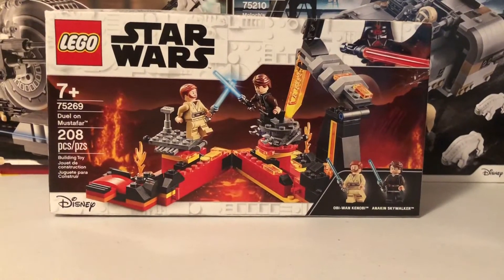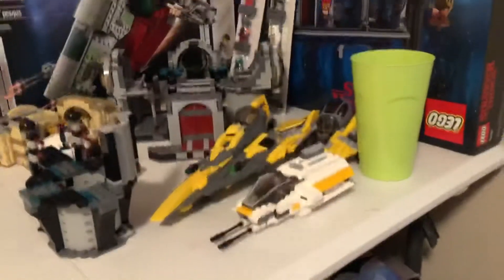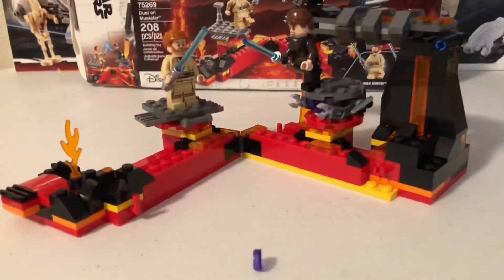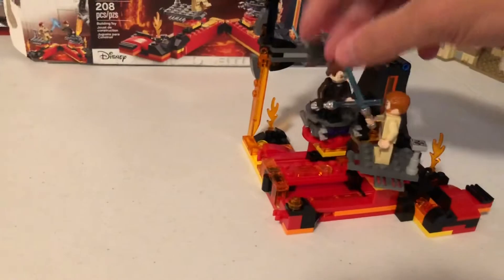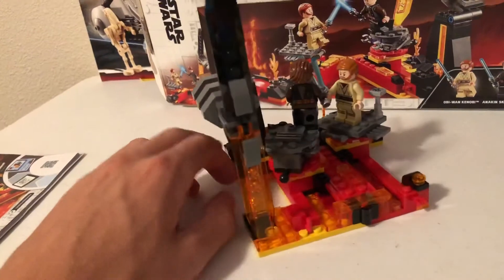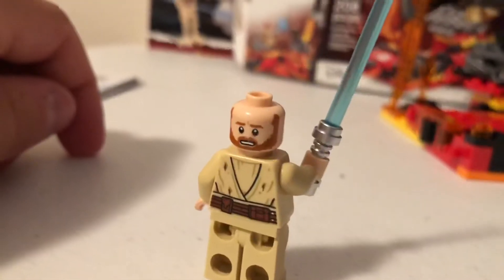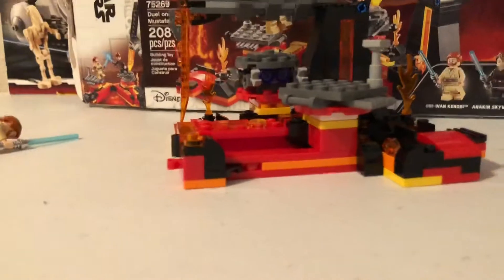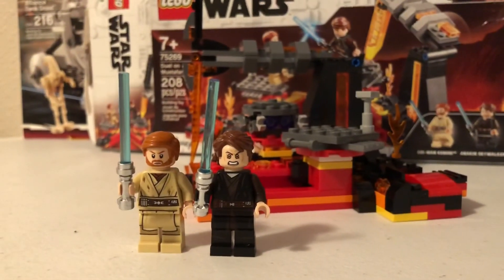LEGO 75269 Duel on Mustafar Review!!